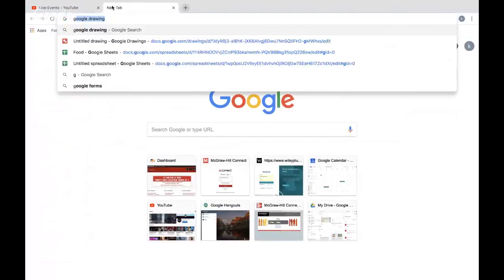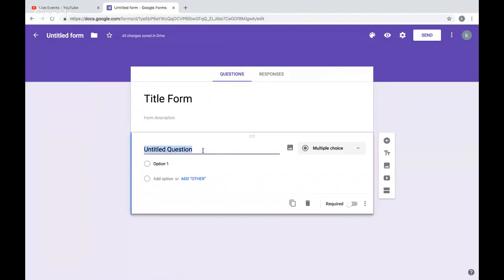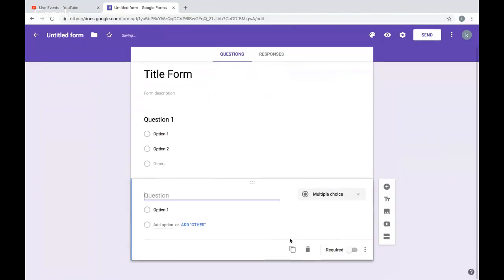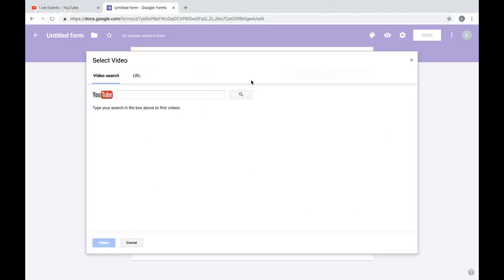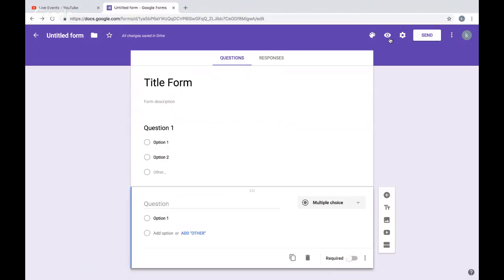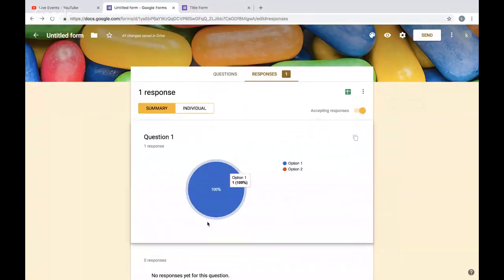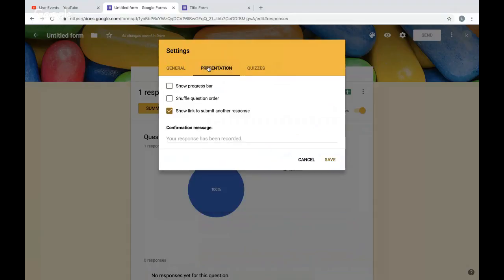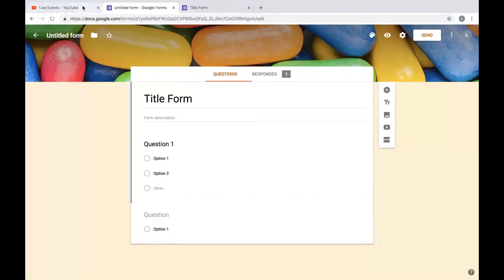Google Forms KNES Tutorial Kacie Pou